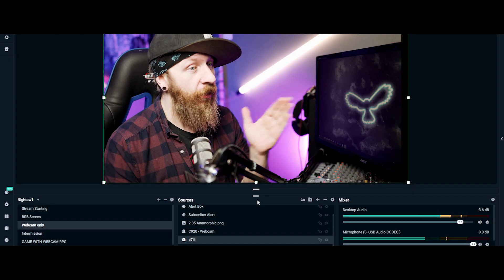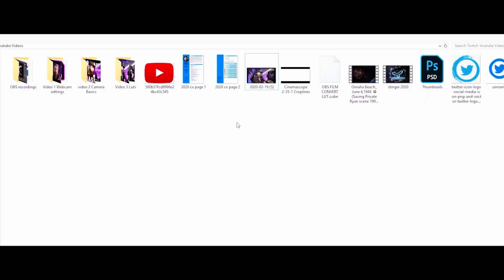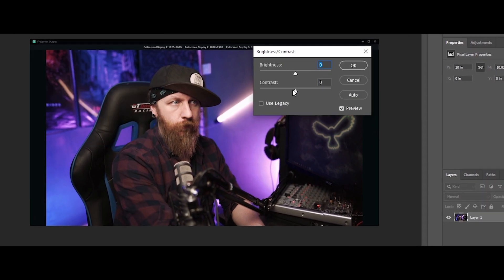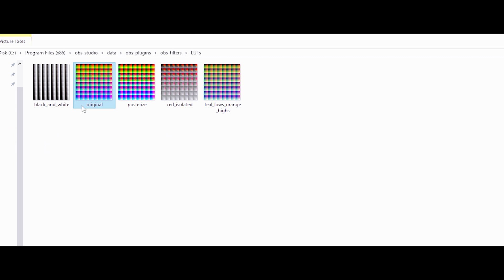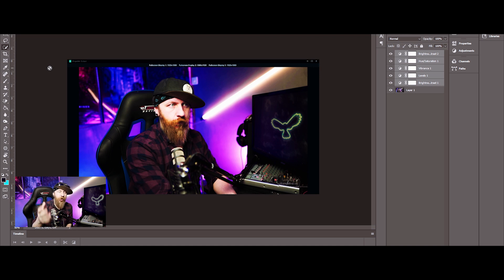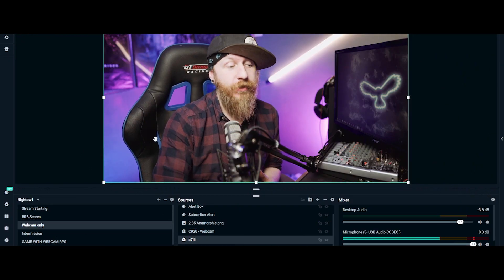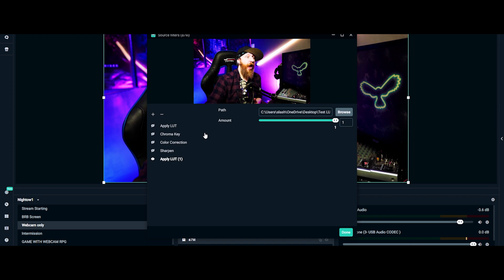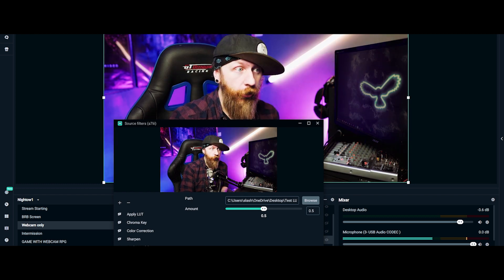LUTS - HOW TO CREATE & USE CUSTOM LUTS FOR LIVE STREAMING - SLOBS (streamlabs) OBS Studio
LUTS!
 "LUTS" are short for look up tables - they are used to colour correct and grade your footage...
but with this guide/tutorial i'm going to teach you how you can make your own LUTS using simple photo editing software so you can use them with OBS and turn your bland and boring camera footage into something more professional and cinematic looking

(SLOBS LUTS LOCATION)

Program Files\Streamlabs OBS\resources\app.asar.unpacked\node_modules\obs-studio-node\data\obs-plugins\obs-filters

(just search for it.. its easier)

Sony A7iii (my main camera - Full Frame)
sony a6400 (secondary/crop sensor camera)
Samyang 24 F2.8 ( budget lens for full frame)
sigma 16mm F 1.4 (best crop sensor lens)